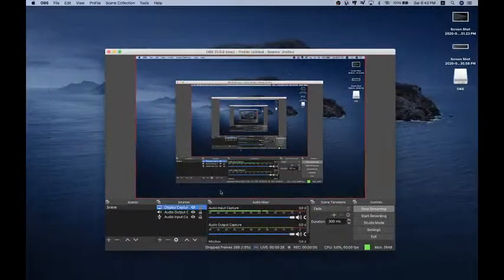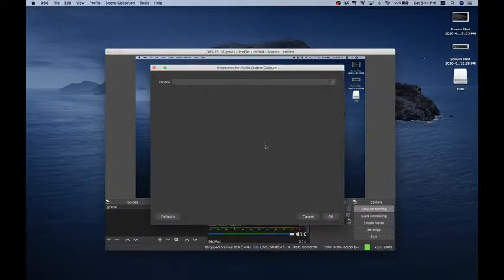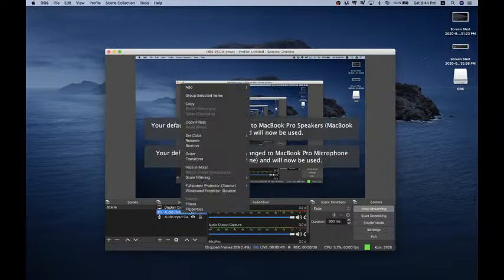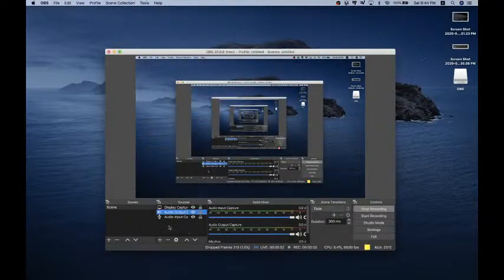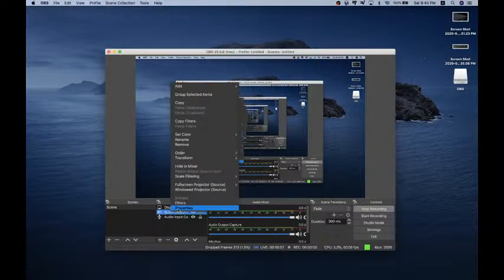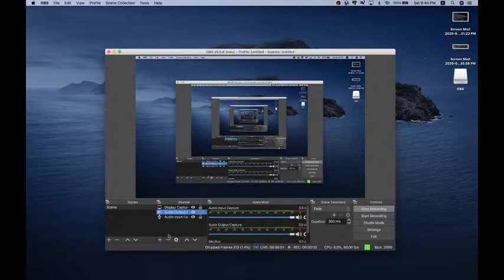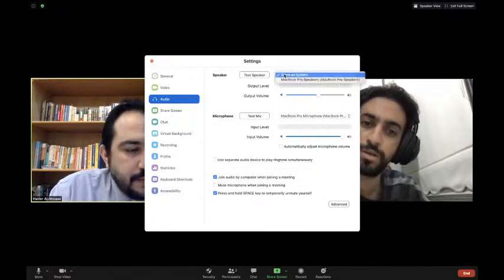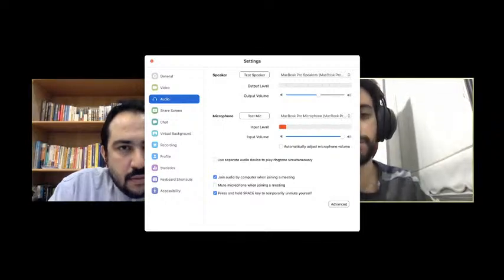A Discussion on Overthinking - Casual Convos Ep. 06 - Streamed